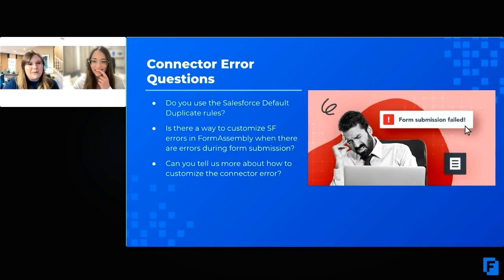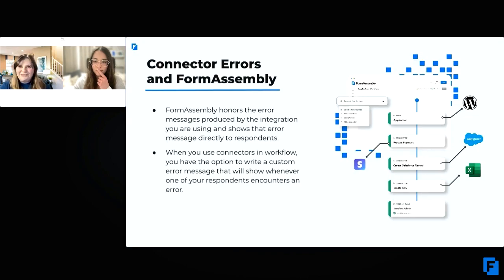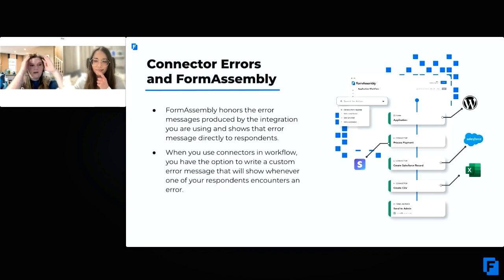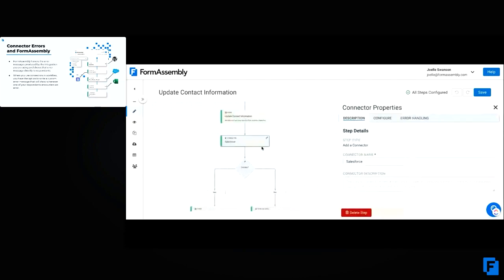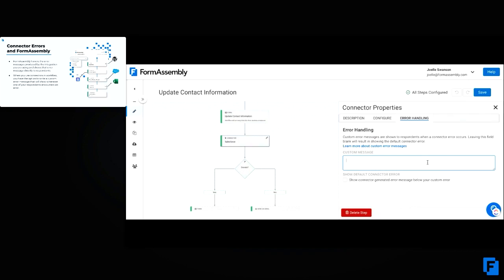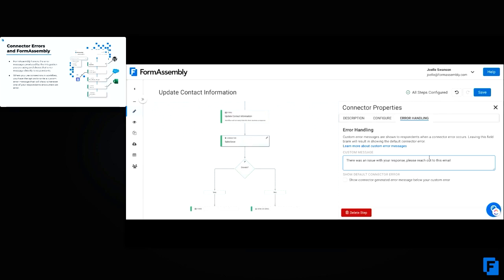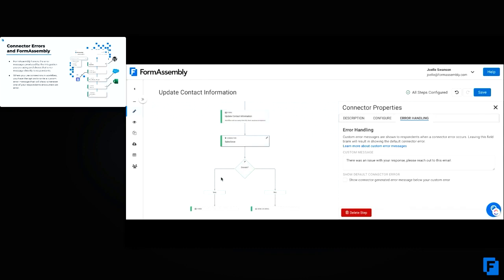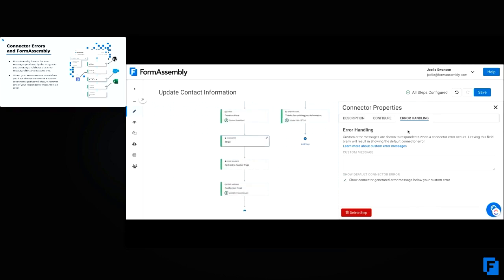Level Up Your Forms: How to Handle Connector Errors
Improve the user experience with smarter forms! Standard error messages often fall short in guiding users on how to resolve submission issues. Discover how to craft custom error messages that clearly instruct and assist your users, ultimately boosting your form completion rates. This video will show you how to create a more user-friendly environment using advanced workflow capabilities.